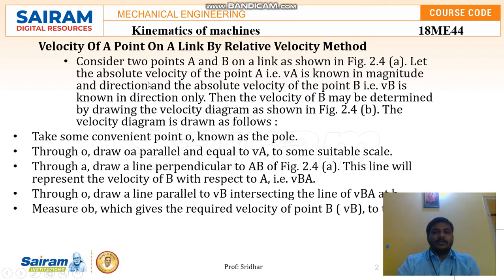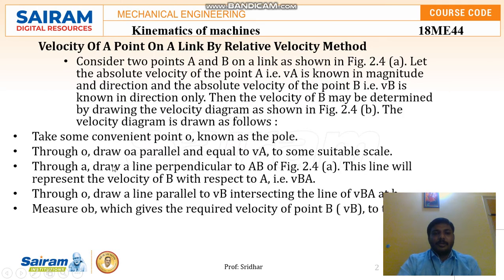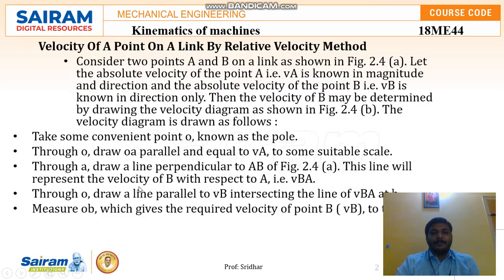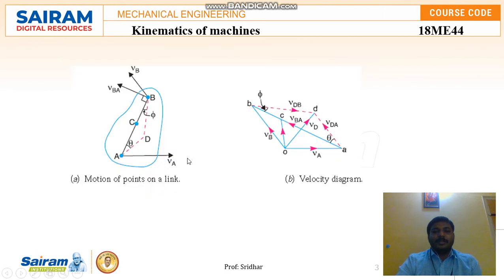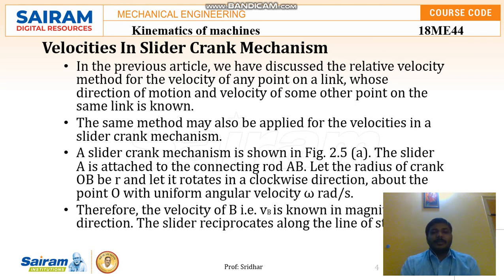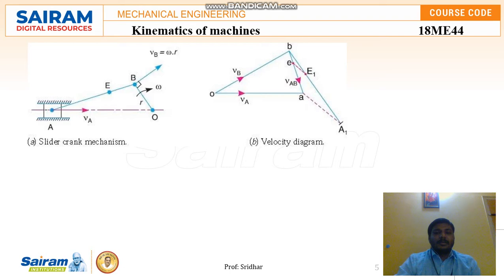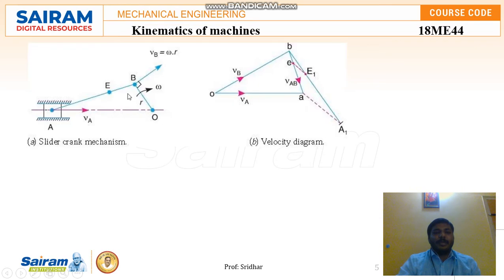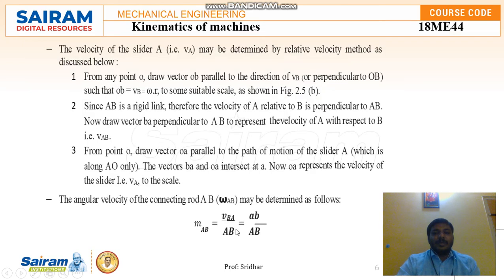Lecturer video 2 _18me44_Relative velocity method velocity in slider crank mechanism_module 2_sridha